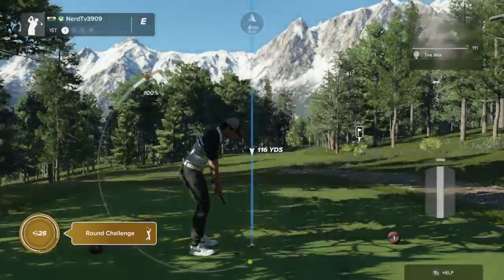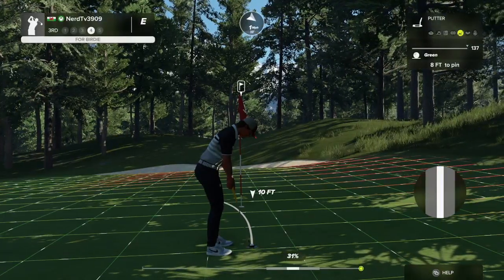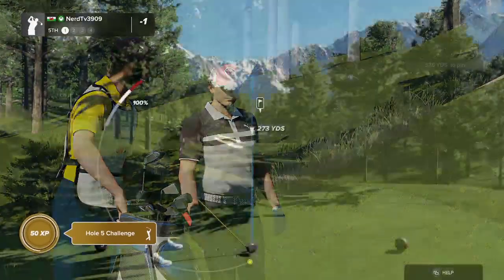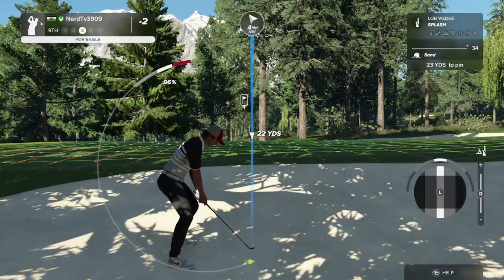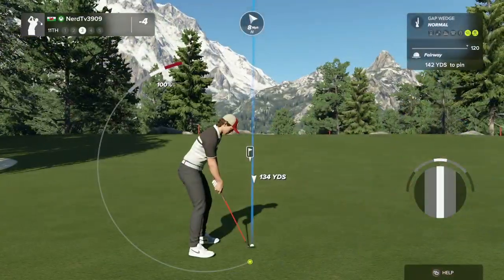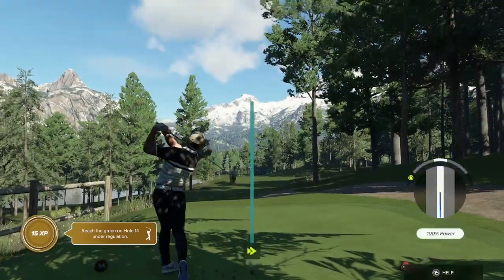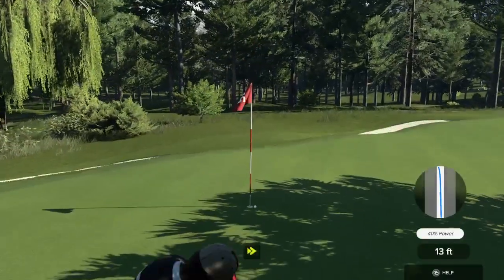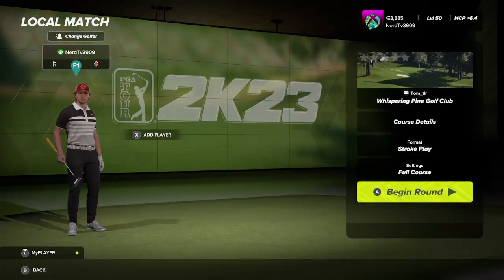Golf fantasy course of the day whispering pine golf club